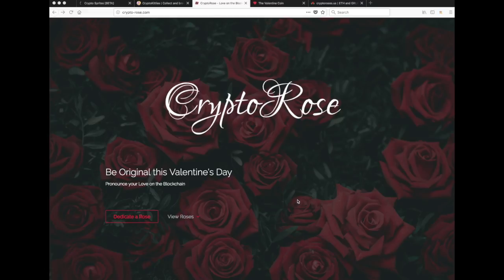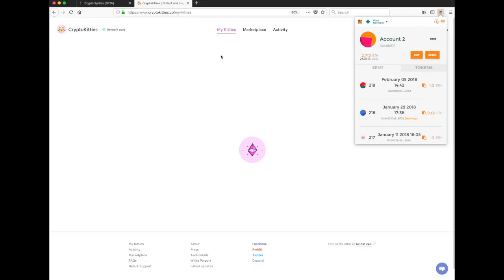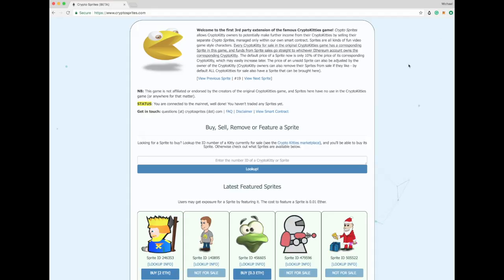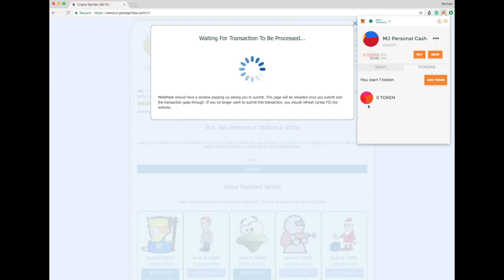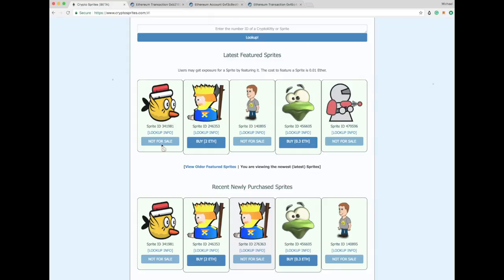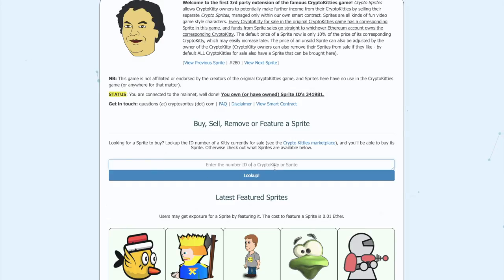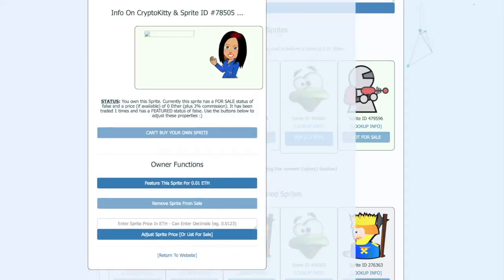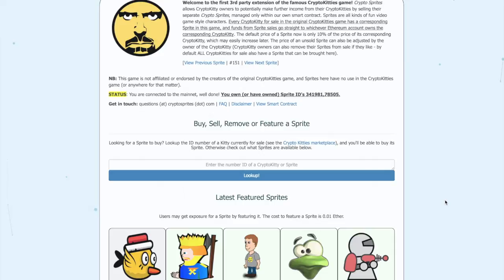What are CryptoSprites? CryptoKitten's Souls?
An interesting decentralised application built on ethereum that uses CryptoKitten's assets (Non-Fungible Tokens) to create a whole new trading game.